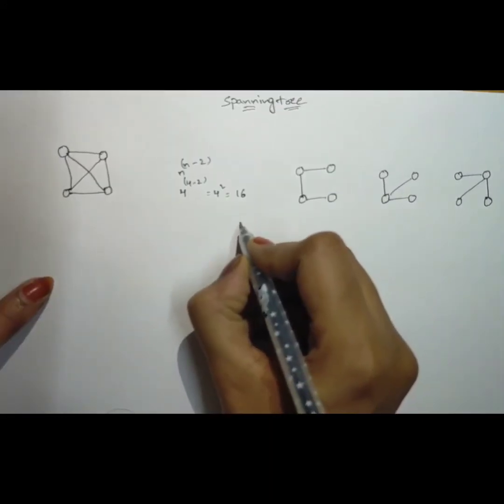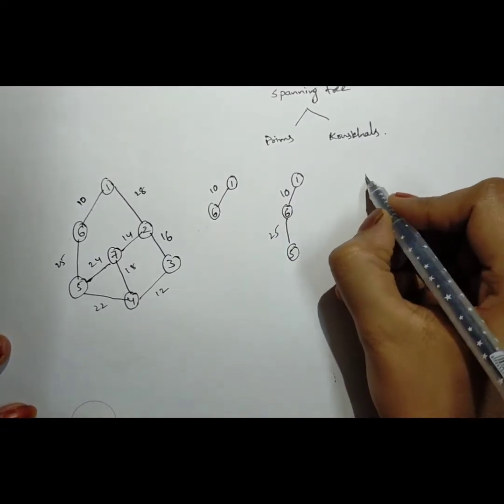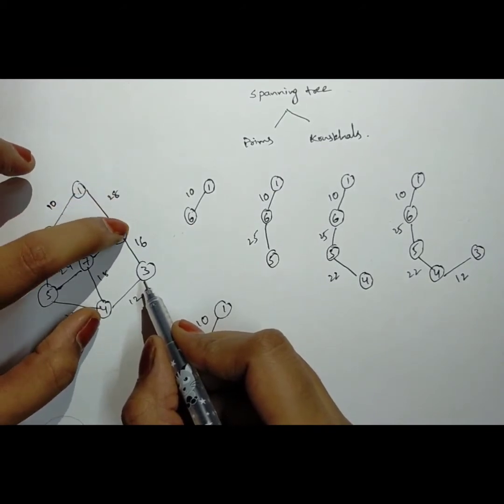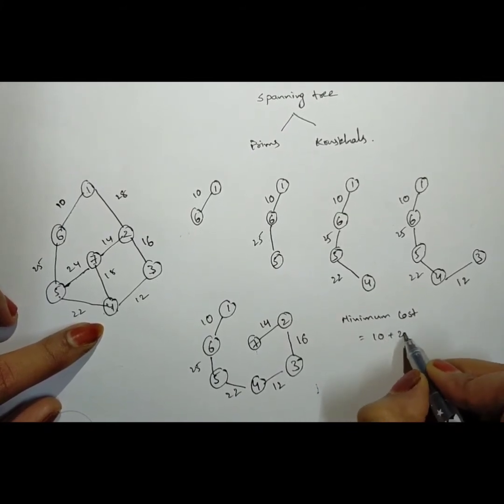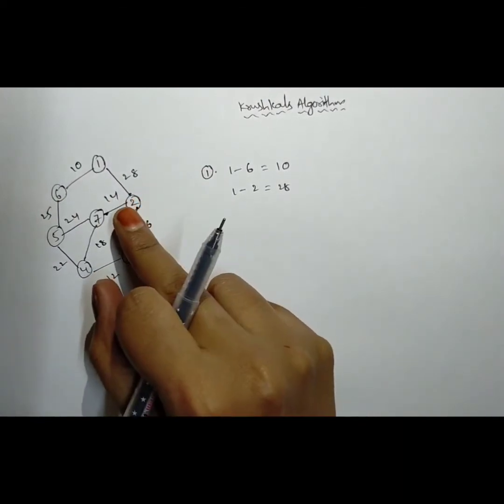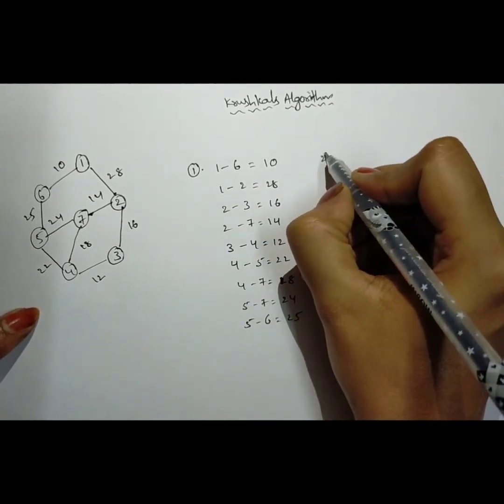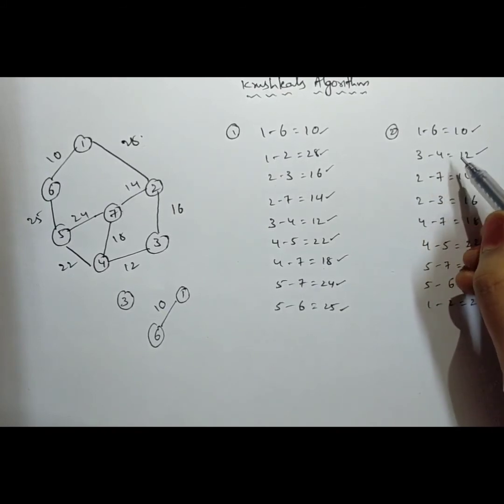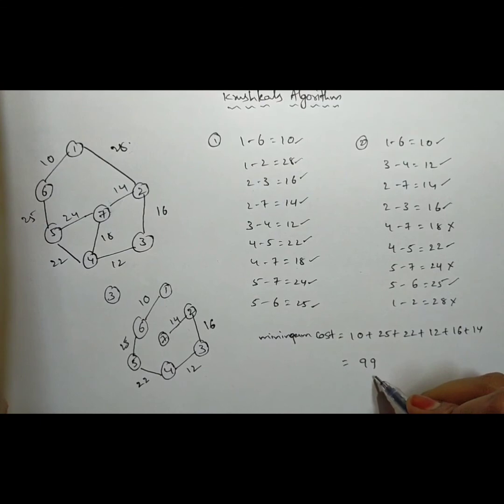Minimum cost spanning tress||prim's algorithm||kruskal's algorithm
Greedy method
Spanning tree
Prim's algorithm
Kruskal's algorithm